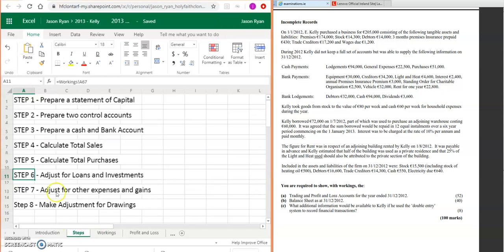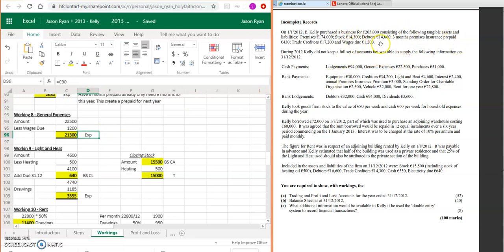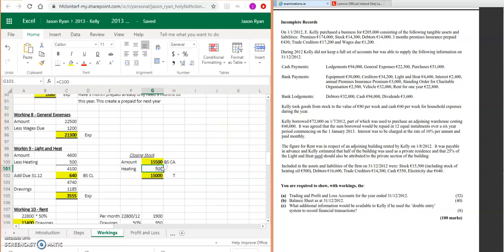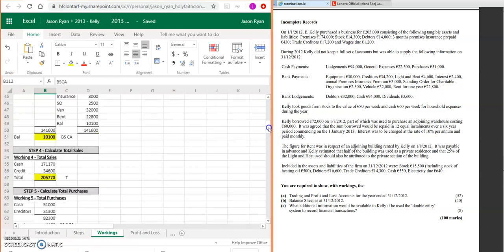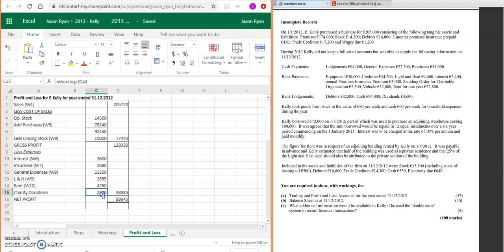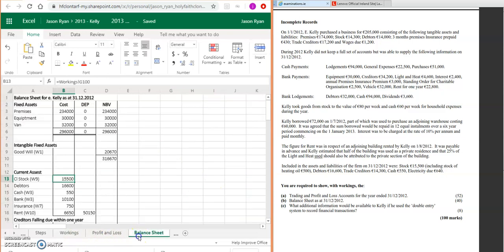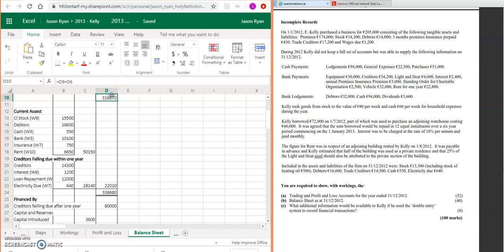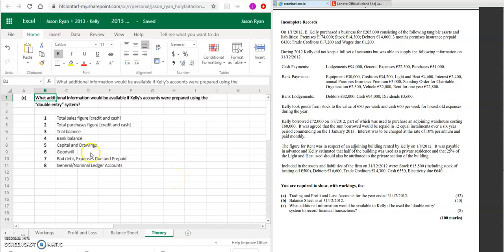2013 Kelly Part 2 Incomplete Records type A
Leaving Certificate Accounting - Incomplete Record (Type A) 2013 Question 7 Murphy Part 2 of 2